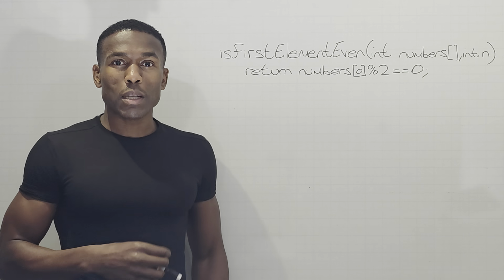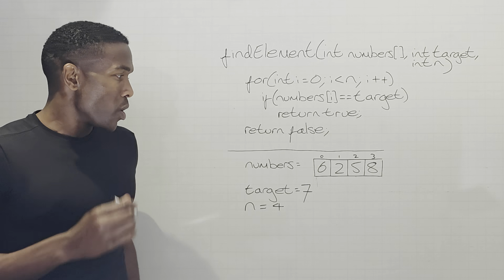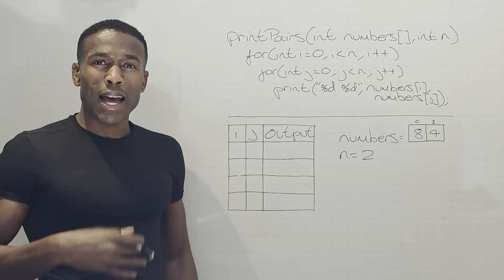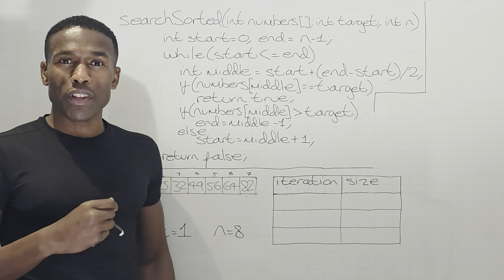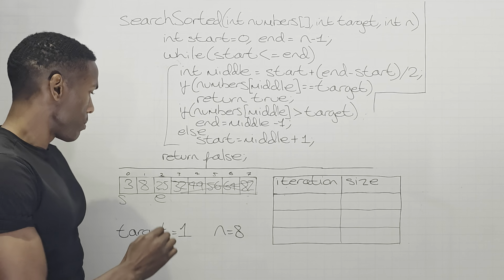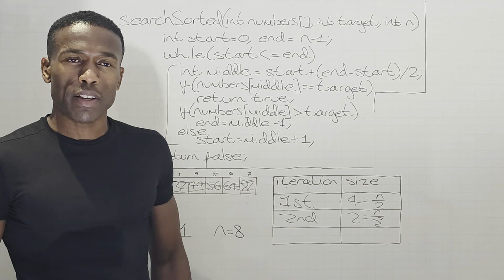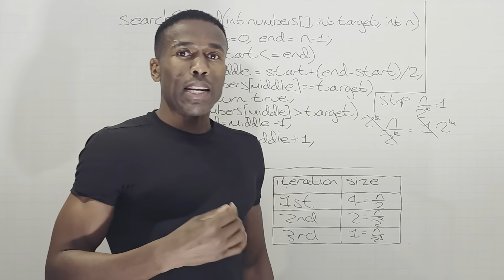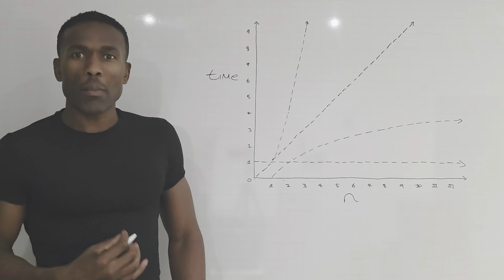Introduction to software algorithms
This video introduces software algorithms.

00:00 - Intro
01:14 - Constant time algorithm - isFirstElementEven
02:15 - Linear time algorithm - findElement - linear search
04:28 - Quadratic time algorithm - printPairs
06:47 - Logarithmic time algorithm - searchSorted - binary search
14:13 - Outro